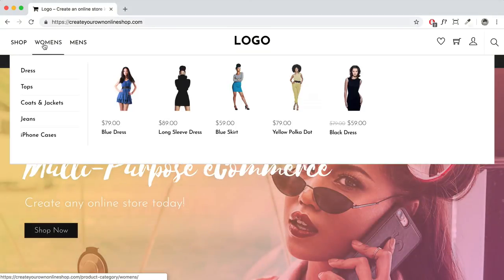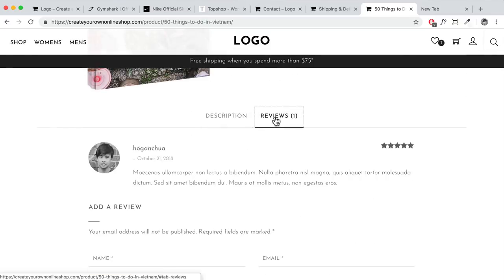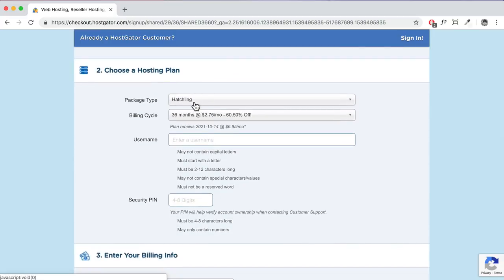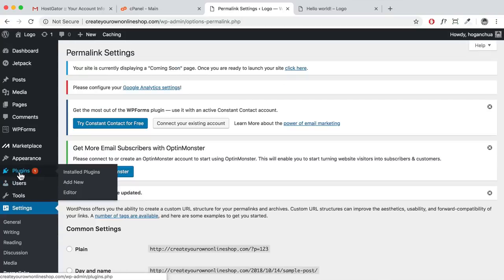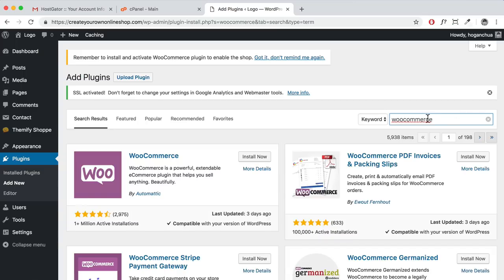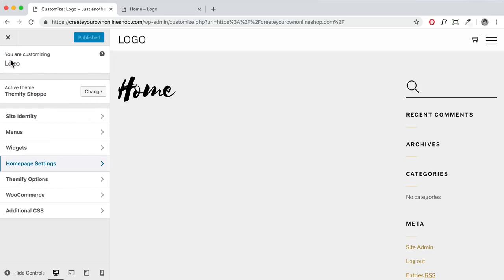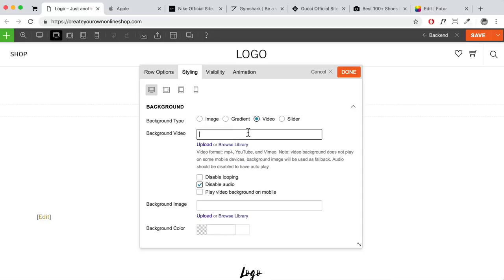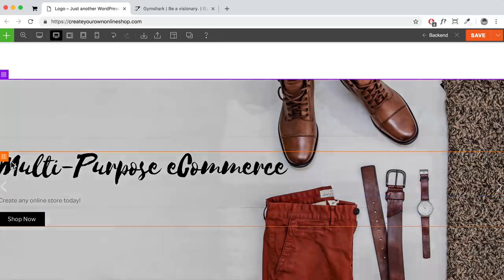How to Create an eCommerce Website (Online Store) in WordPress - For Beginners!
Learn how to make an eCommerce website in under 3 hours! No code, no expensive software & no experience required!

Resources

Contents

Introduction 00:00:00
Overview 00:10:51
Get Domain & Hosting 00:13:37
Install WordPress 00:19:23
Configure Settings 00:22:12
Install Theme 00:26:05
Install Plugins 00:28:23
Configure WooCommerce 00:32:28
Add Pages 00:36:30
Create Menu & Set Homepage 00:38:51
Set Default Page Layout 00:43:05
Create Hero Slider 00:44:19
Sourcing Products 01:00:46
Add Products 01:09:00
Add Product Filter 01:25:20
Shop Page Display  01:29:21
Add Blog Posts 01:31:02
Display Products on Homepage 01:39:08
Display Categories to Homepage 01:49:20
Display Blog Posts 01:53:36
Add Featured/CTA Section 01:56:11
Make Website Mobile Friendly 02:03:05
Add Social Media 02:09:48
Customize Footer 02:12:32
Add Secondary Header 02:18:25
Setup Payment/Shipping/Coupons 02:25:44
Test Transaction 02:37:20
Create About Page 02:41:08
Create FAQ Page 02:44:15
Create Blog Page 02:49:10
Create Contact Page 02:52:22
Set Mega Menu Navigation 02:54:30
Customize Logo, Colours & Fonts 02:59:39
Final Words & Congrats 03:15:38

Hopefully you've enjoyed this step by step ecommerce website tutorial.